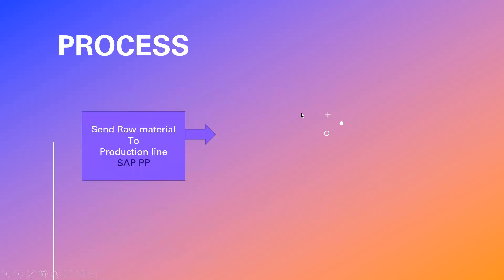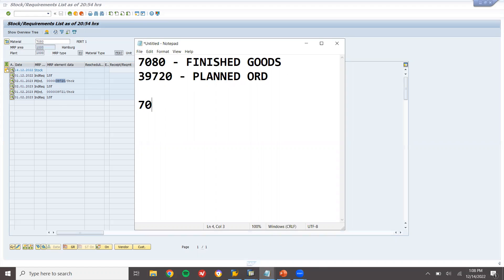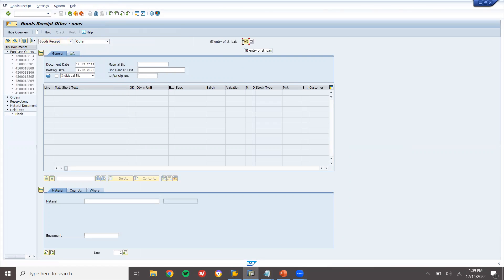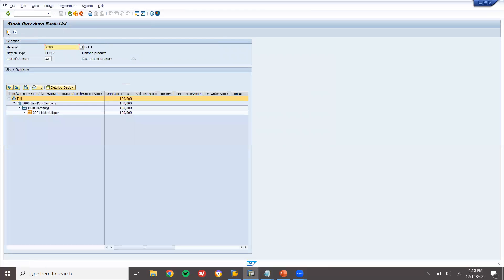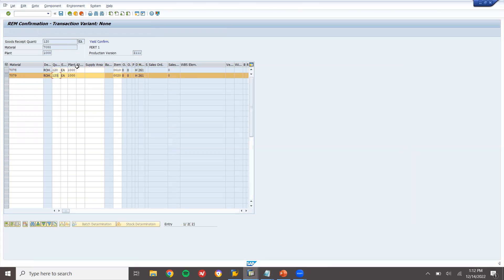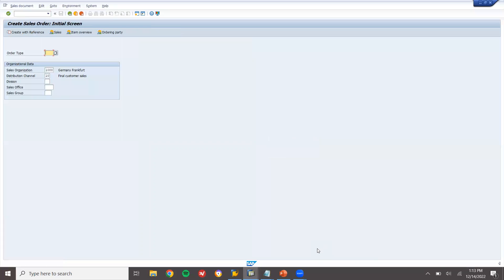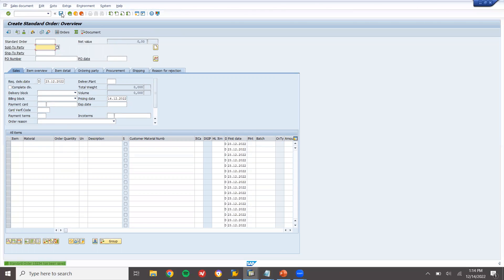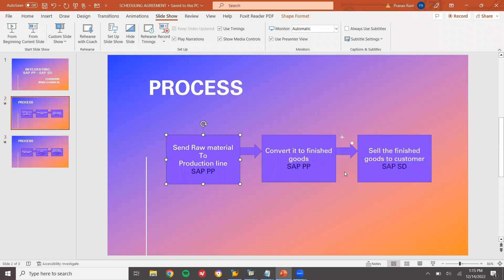sap pp project implementation | sap sd project implementation | sap sd sap pp project integration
SUPPLY CHAIN
create purchase order
learntowin
learn sap
learn2win sap
learn to win sap
learntowin sap
create sales order
Purchasing Department
Quality Department
Stores Department
Production Department
Sales Department
Finance Department
Maintenance Department
Purchasing Department:
Purchase Order
Goods Receipt
Quality Inspection Department:
Inspection
Inspection lot
Close Inspection lot
Store Department:
Transfer Request
Transfer Order
Confirm Transfer Order
Production Department:
Production Order
Close Production Order
Sales Department:
Sales Order
Customer Delivery
Customer Billing
Finance Department:
Accounts Receivable
Accounts Payable
Plant Maintenance:
Repair Order
Close Order
learn2win sap
learntowin sap